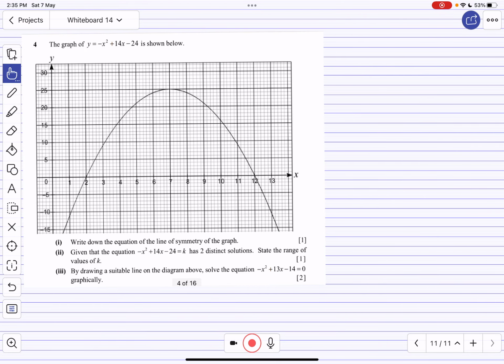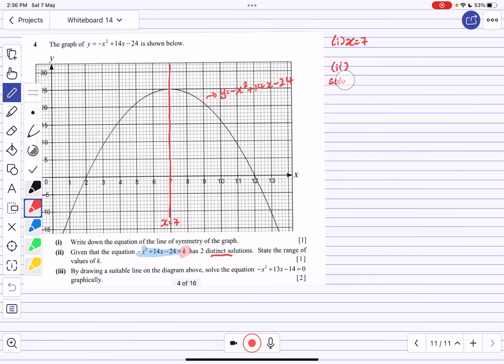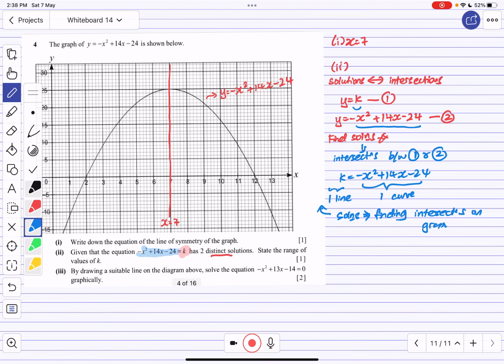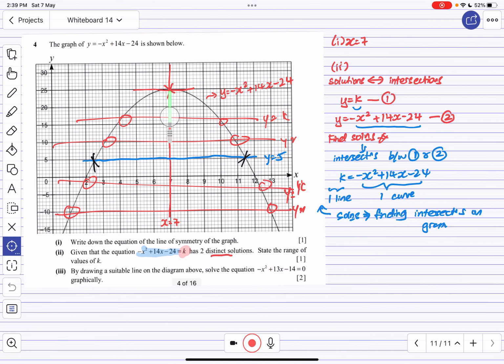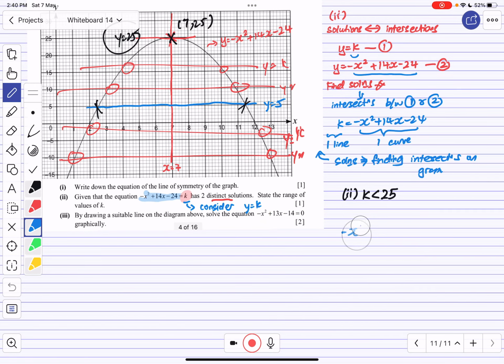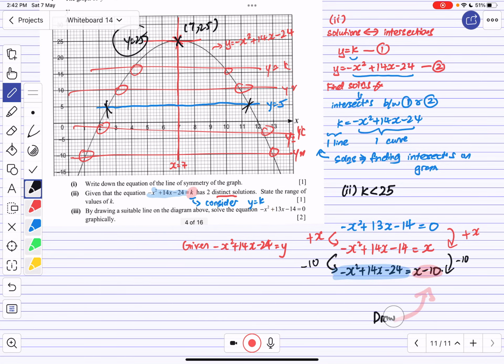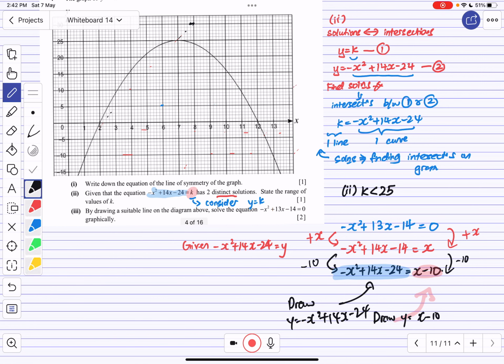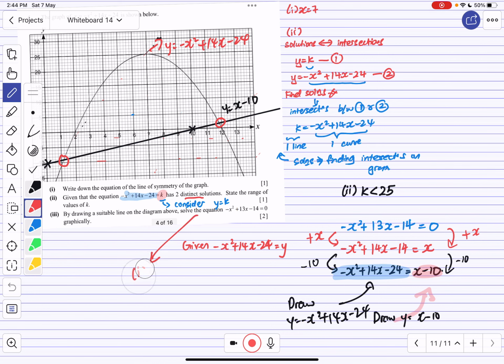2021 MA200 Quiz 2 Q4